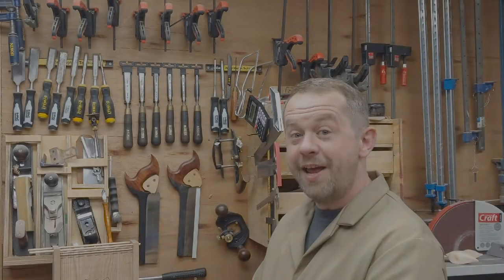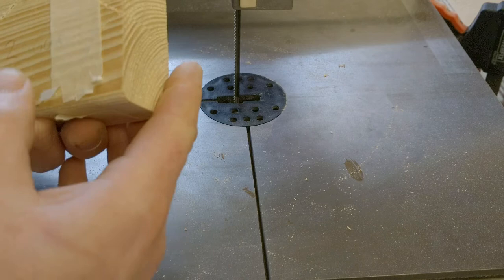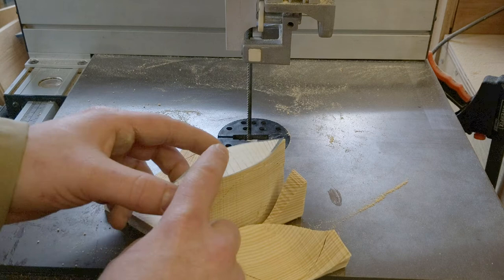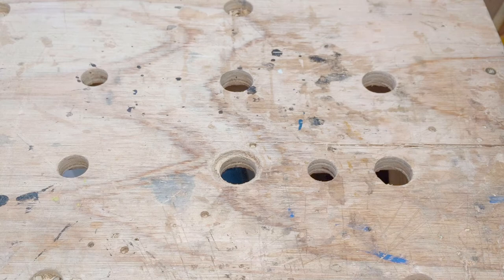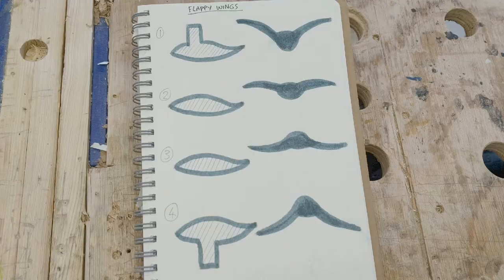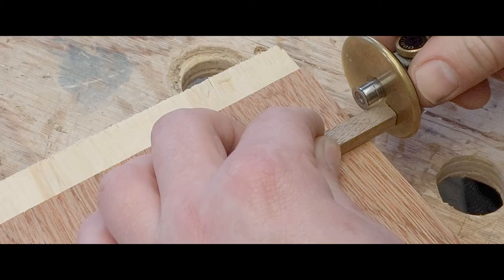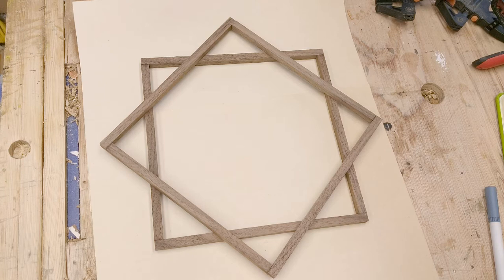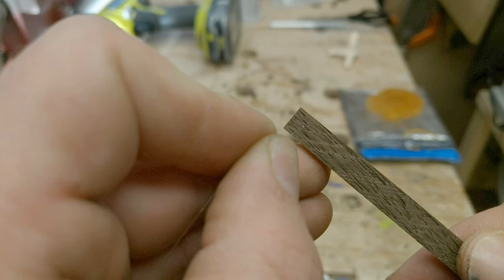Cut 3D birds with a bandsaw. FREE TEMPLATES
Three ways to cut a bird on the bandsaw.